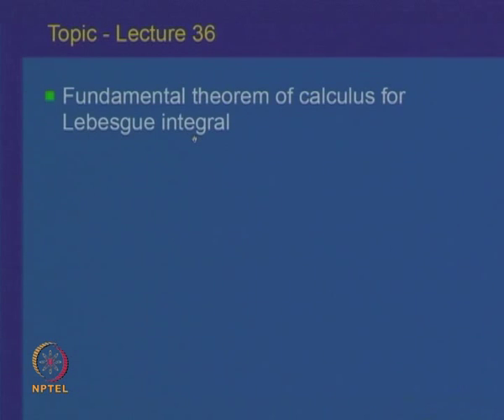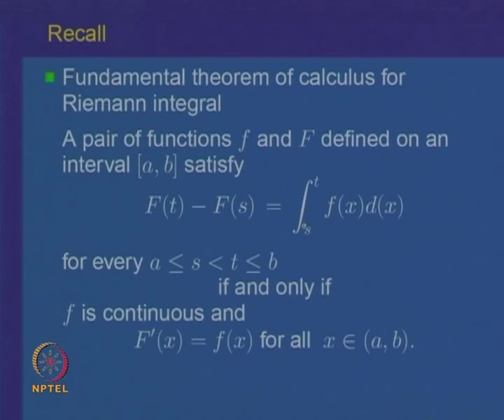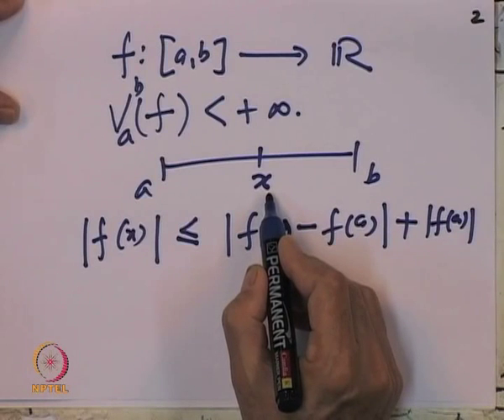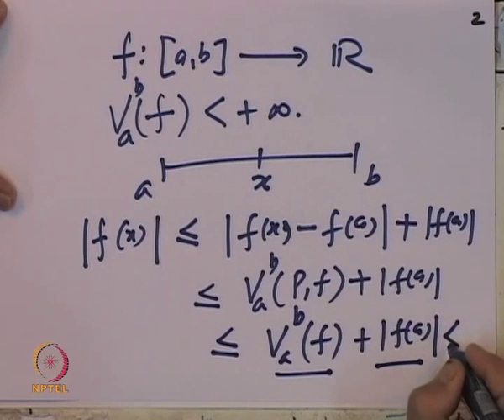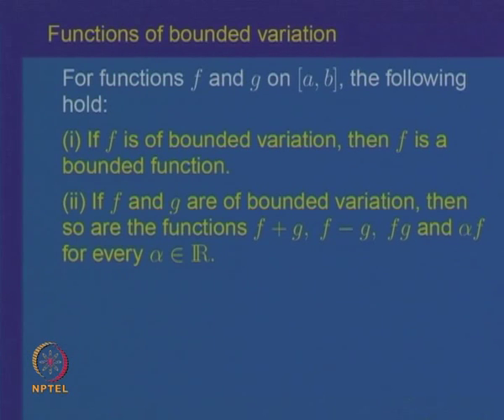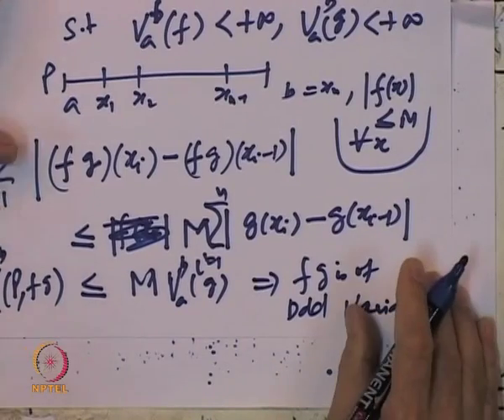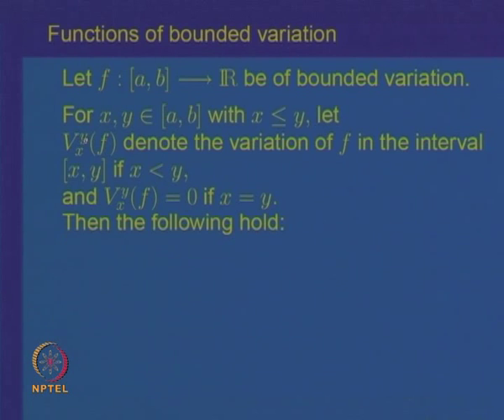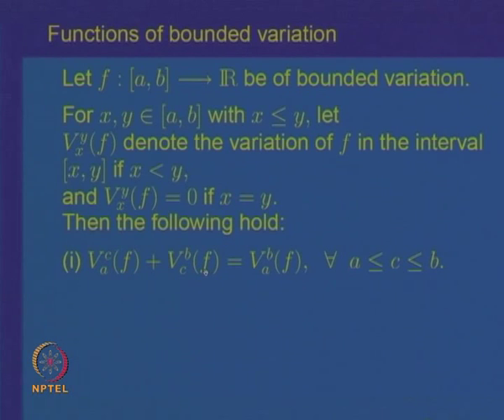Mod-10 Lec-36 Fundamental Theorem of calculas for Lebesgue Integral-I